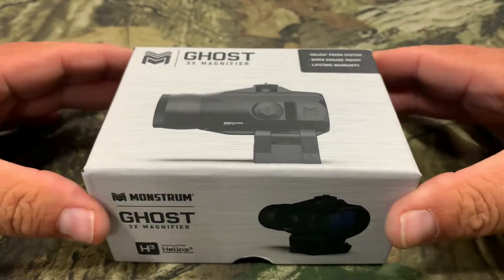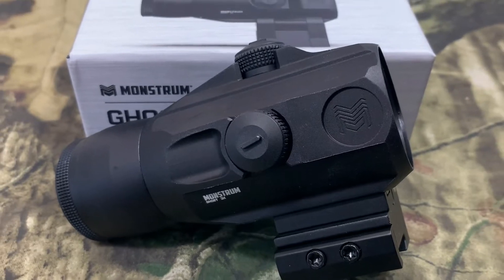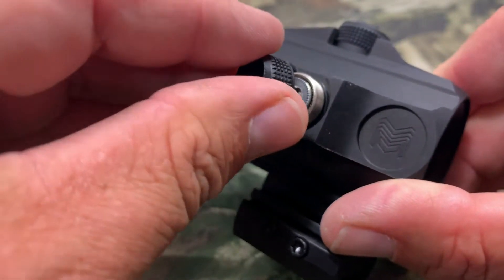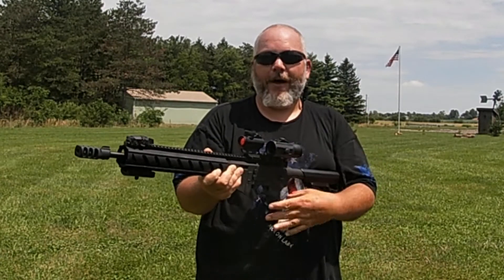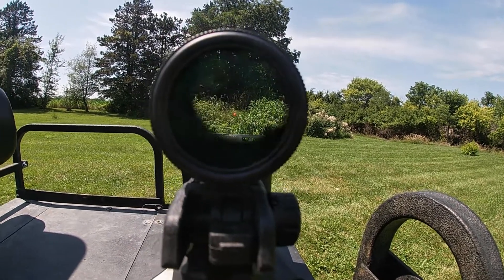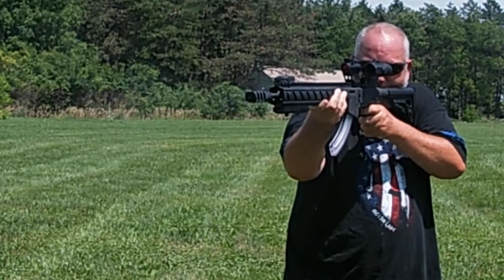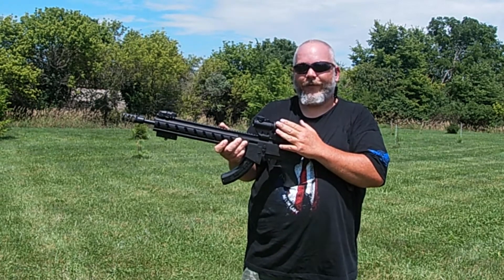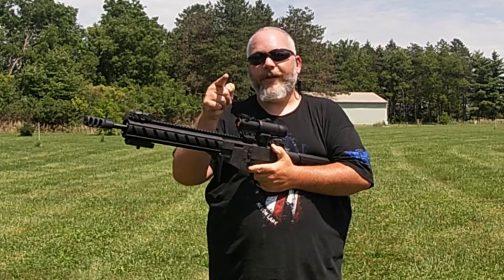Monstrum Ghost 3x Magnifier Review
Monstrum Ghost 3x Magnifier Review. Unboxing and trying out the Monstrum Ghost 3x Magnifier.

Amazon Storefront